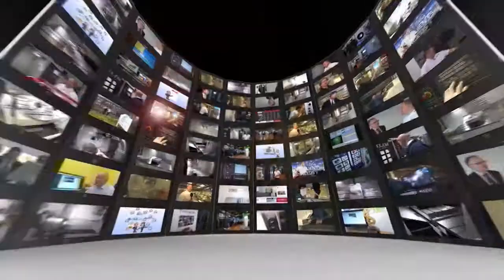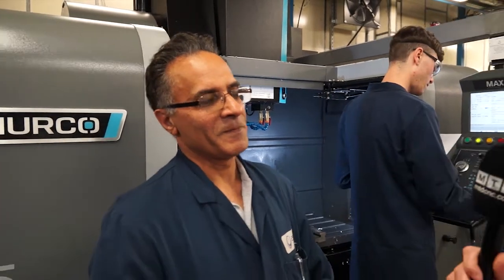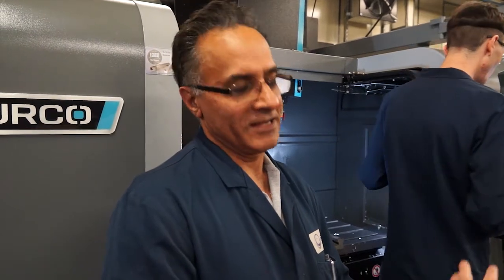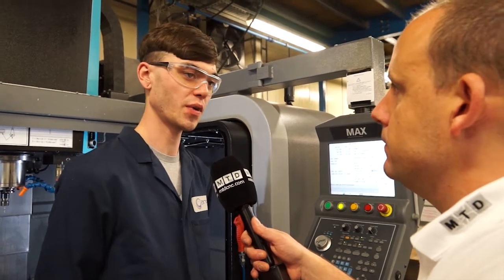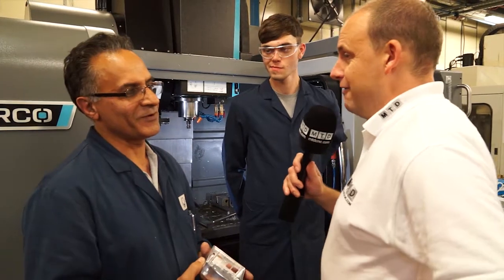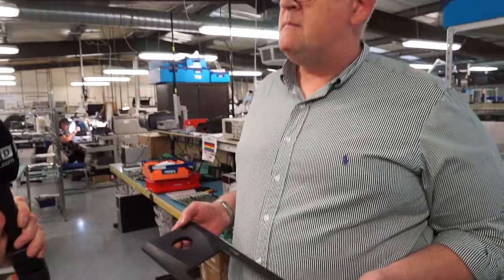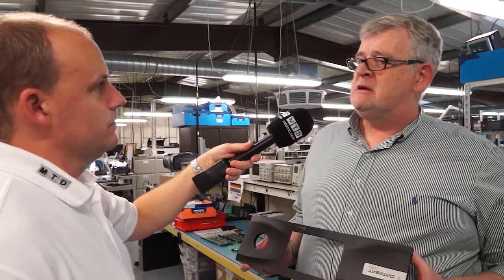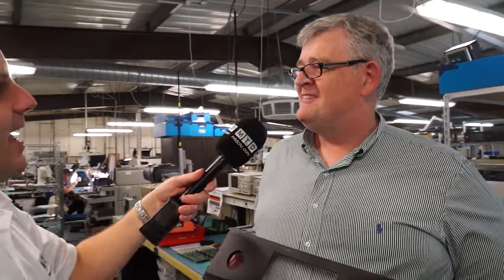ANR Engineering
ANR Manufacturing are a state of the art electronics supplier. We are proud that they choose Hurco machines to do all of their vertical milling. They recently purchased a VM20i machining centre and were surprised by the productivity improvements that they were able to achieve